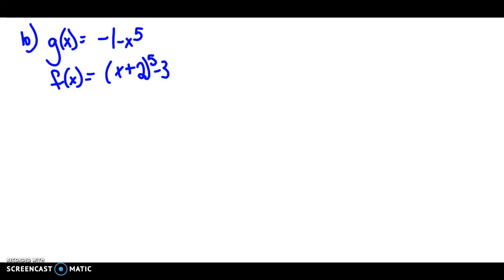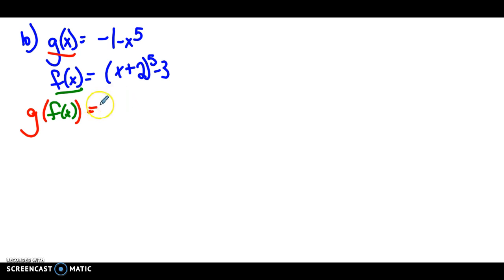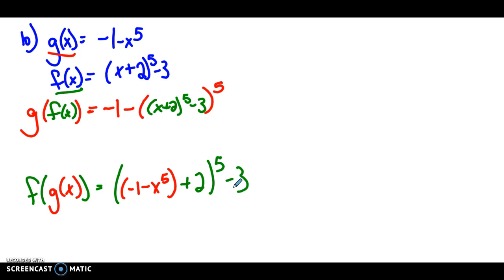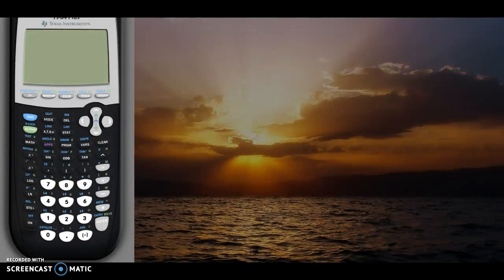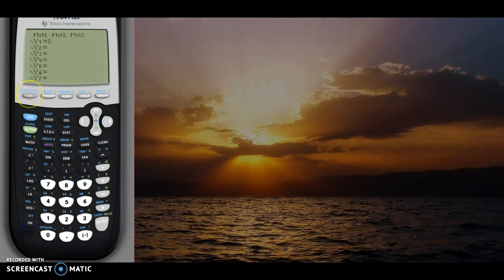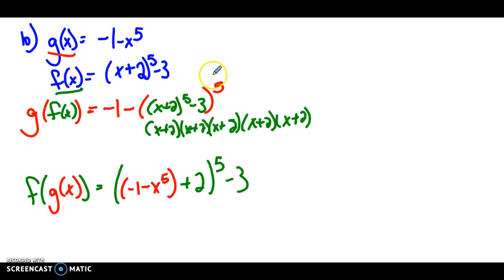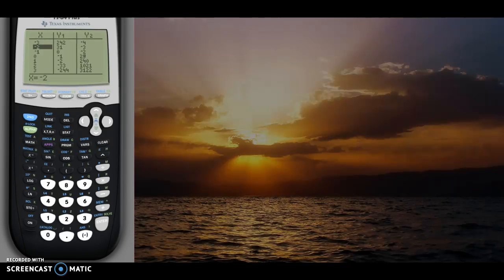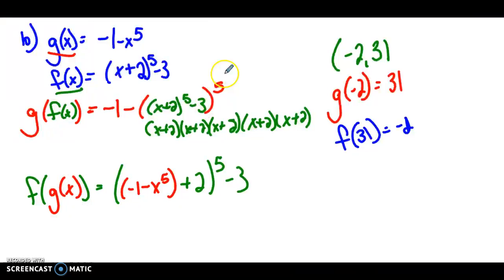Unit 7 Functions Test Review #10